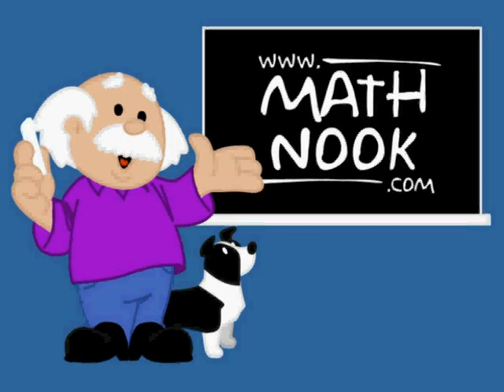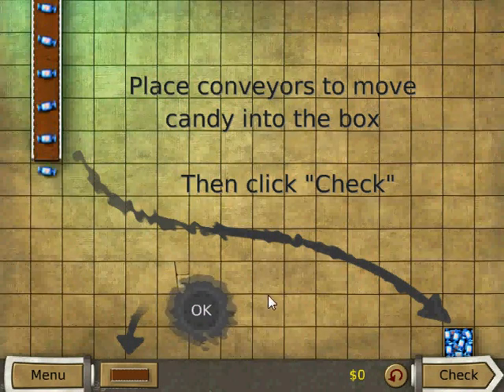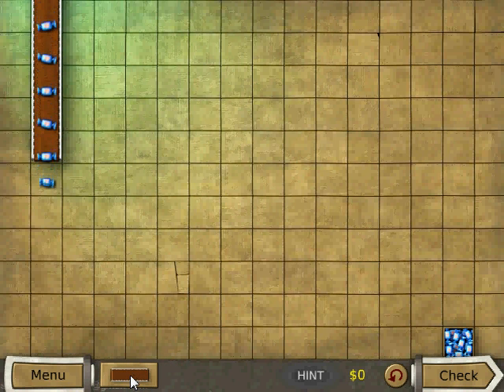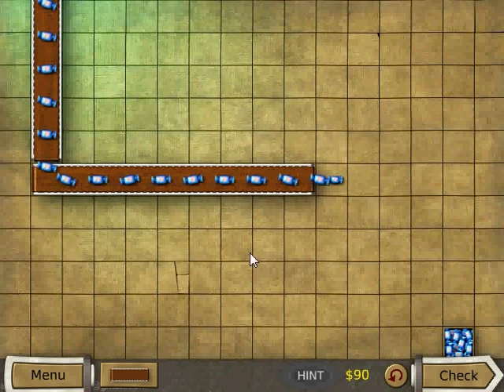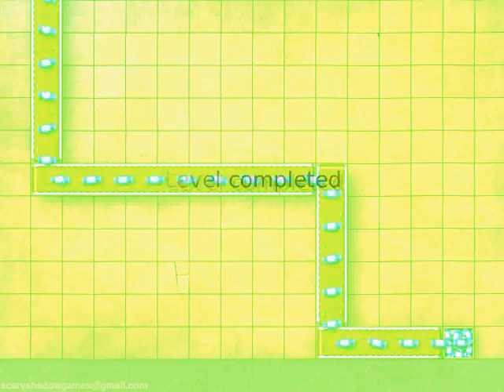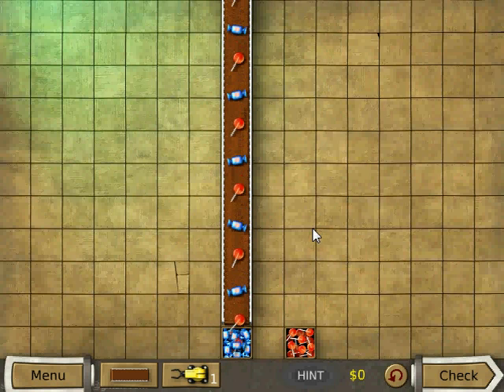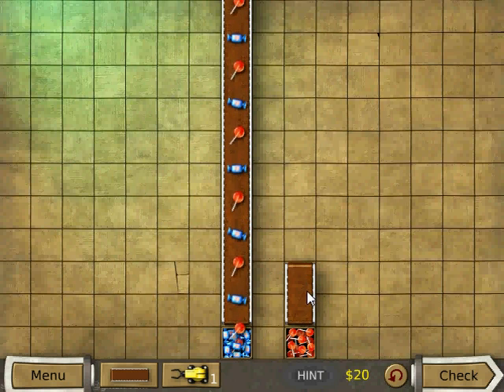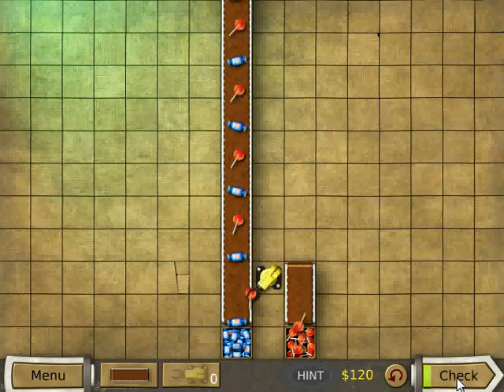Candy Conveyor Walkthrough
A walkthrough of the Candy Conveyor game along with a quick overview of how to play.